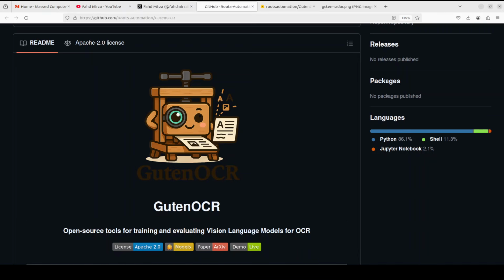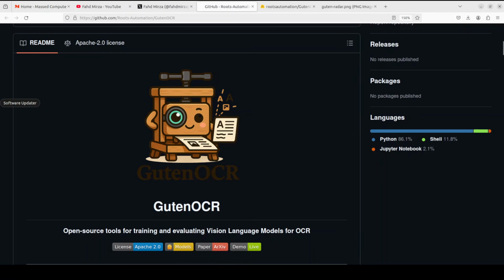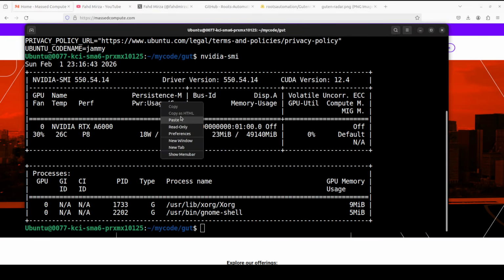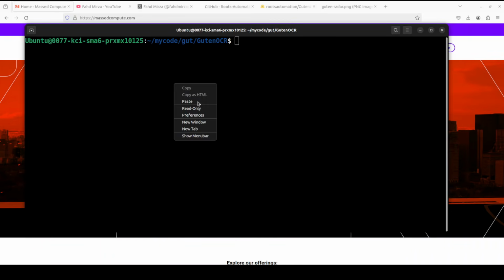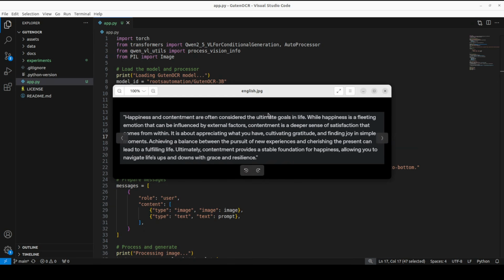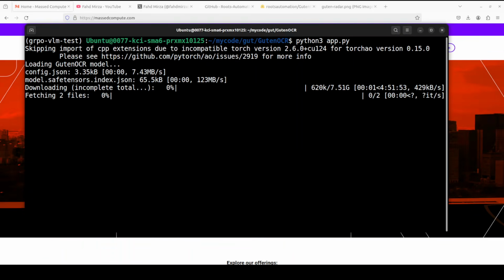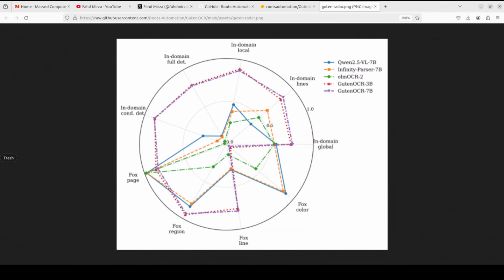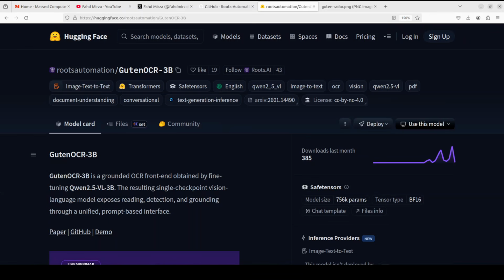GutenOCR-3B: A Ground Vision Language Frontend for Documents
This video locally installs and tests GutenOCR-3B which is a grounded OCR front-end obtained by fine-tuning Qwen2.5-VL-3B.